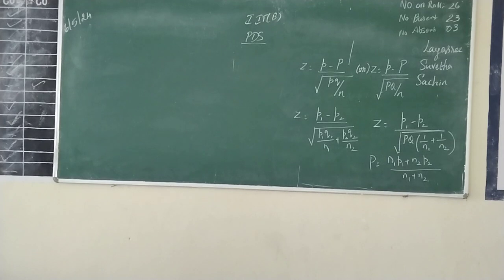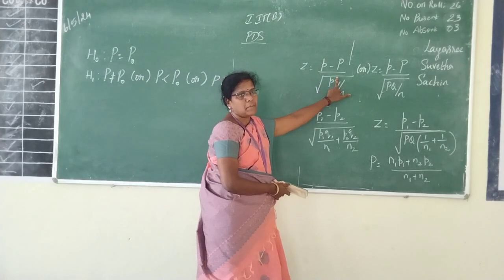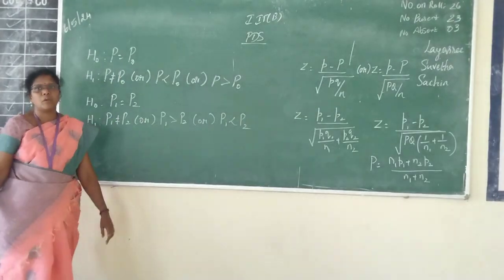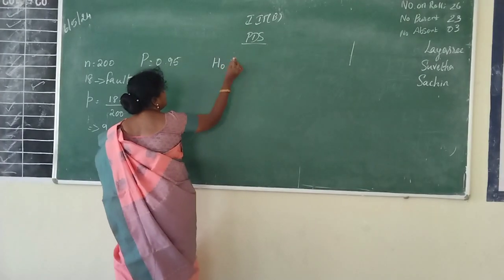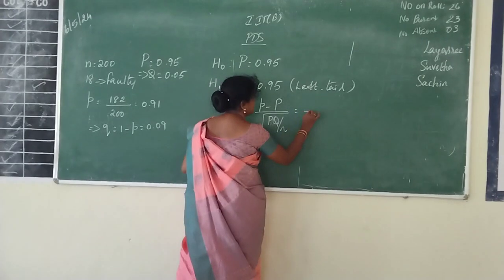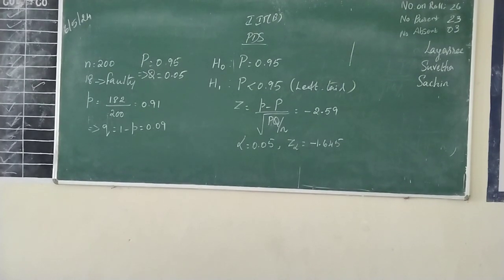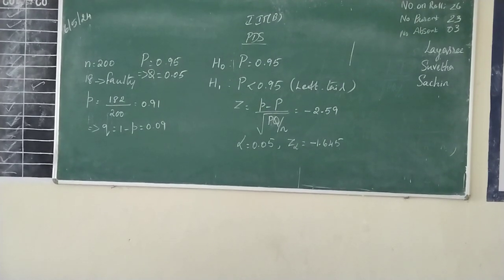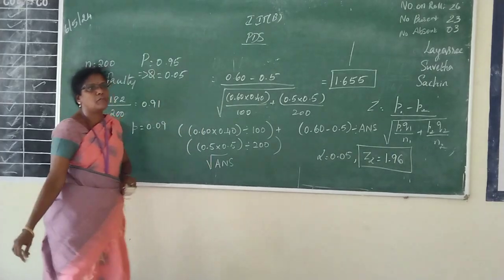I IT B PDS PROPORTION LARGE SAMPLE 06 05 2024